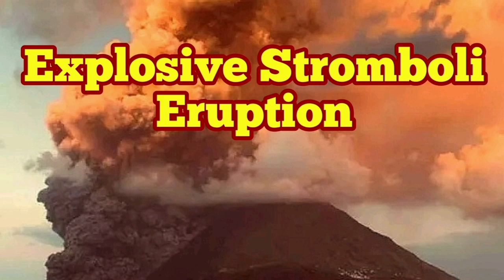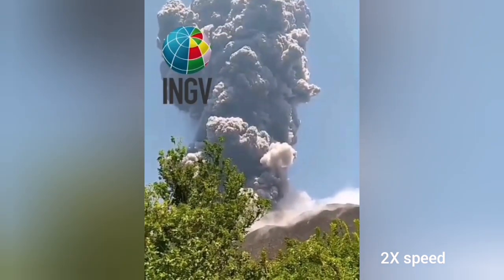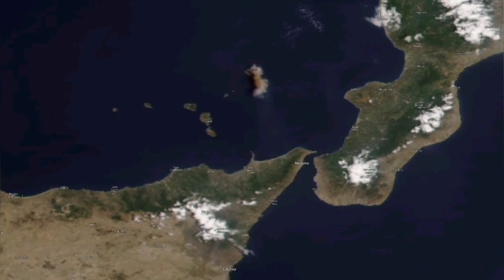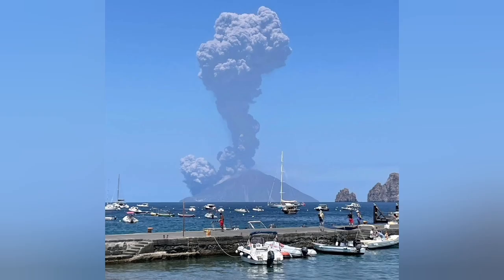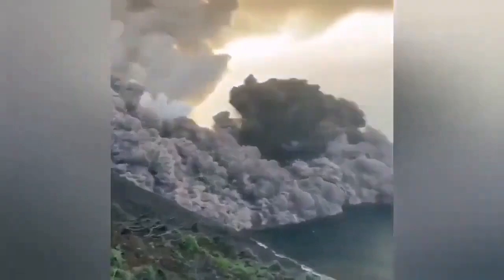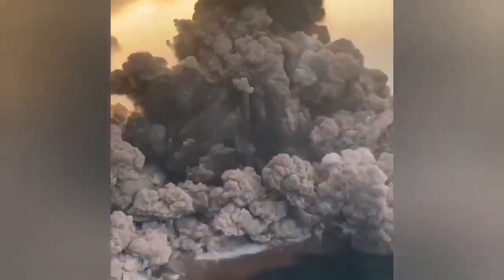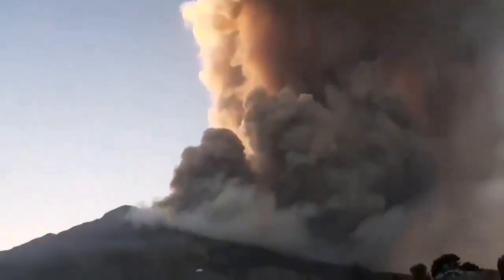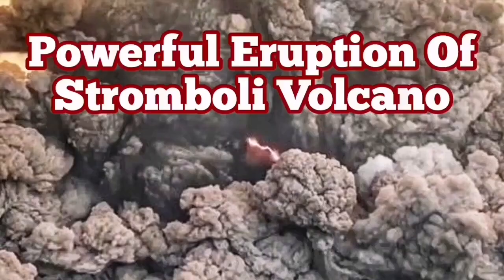Stromboli Paroxysmal Eruption: 4km High Ash Cloud, Sulfur Smell,Italy,Africa Eurasia Collision Zone